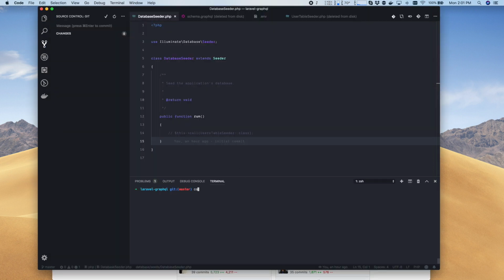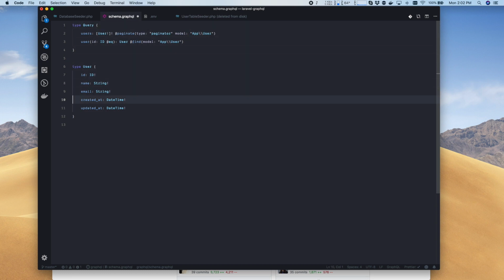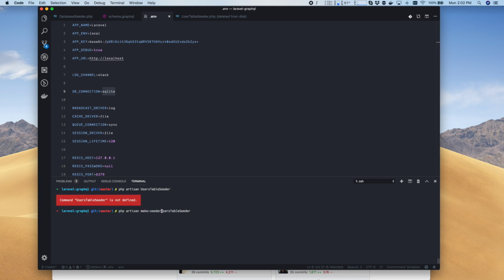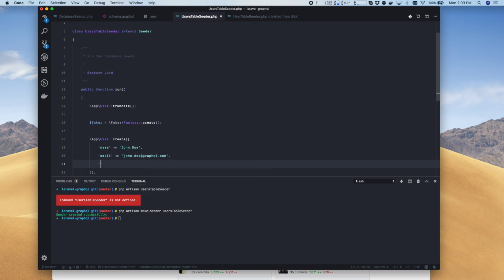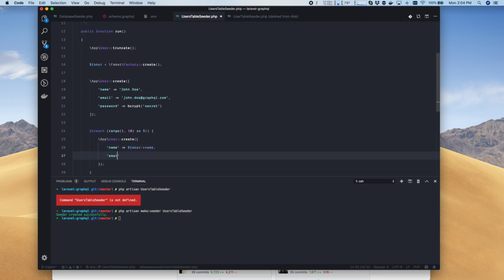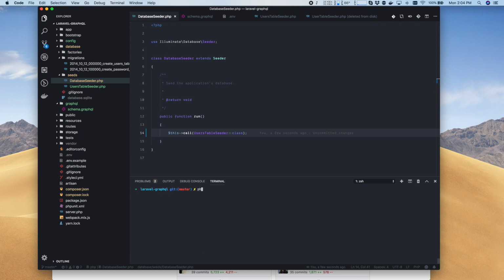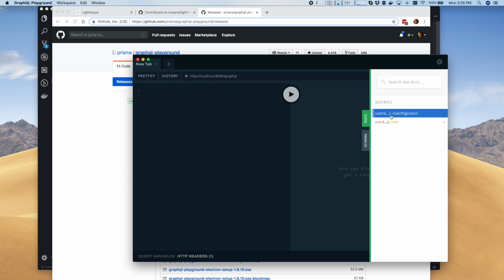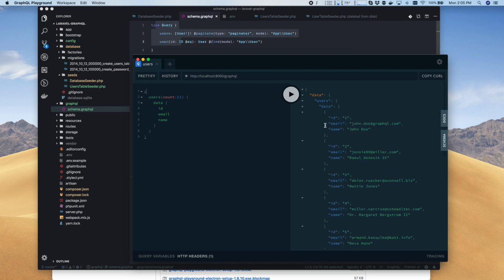Laravel & GraphQL with Lighthouse: Installation and Setup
Laravel & GraphQL w/ Lighthouse: Installation and Setup